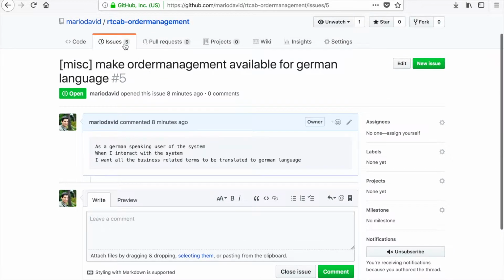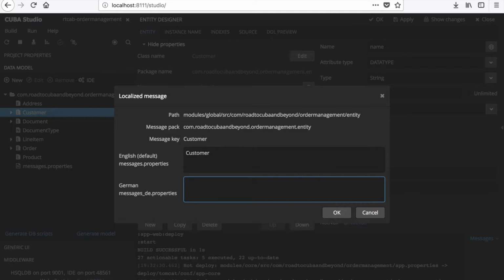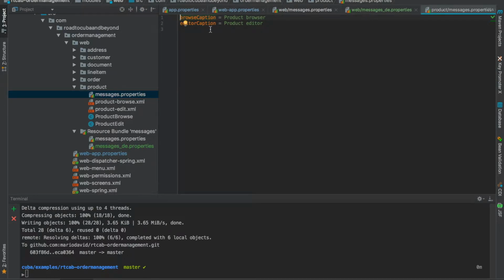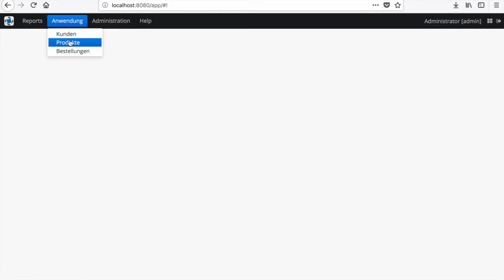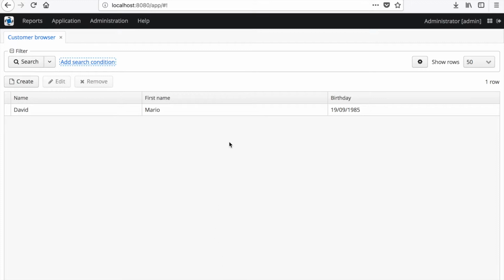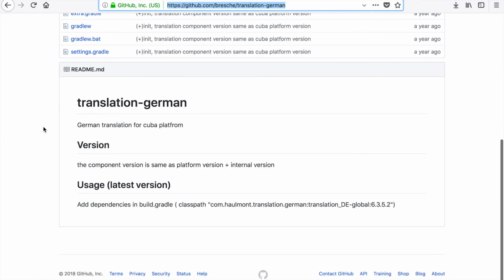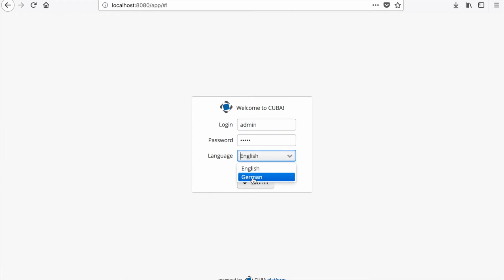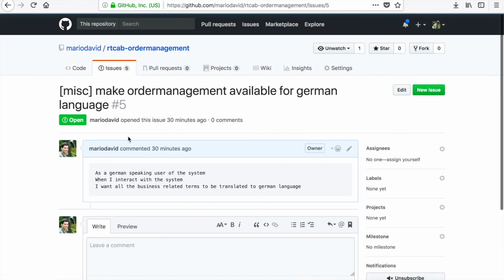03 - CUBA ordermanagement - internationalization of the application (i18n)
In this video I will continue with the CUBA ordermanagement app.

The following feature is covered:
* translate the application to german language to achieve internationalization